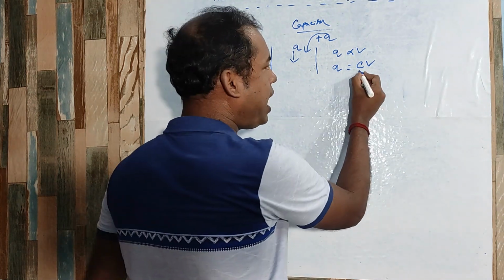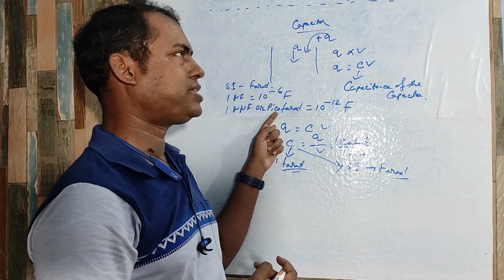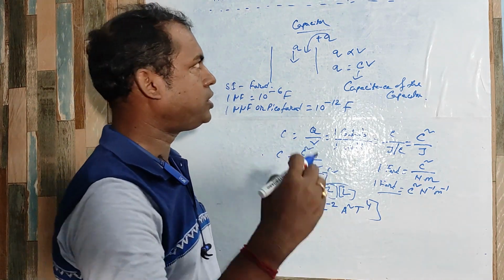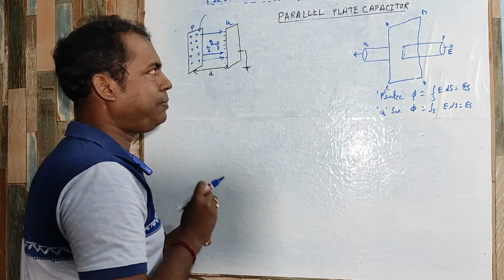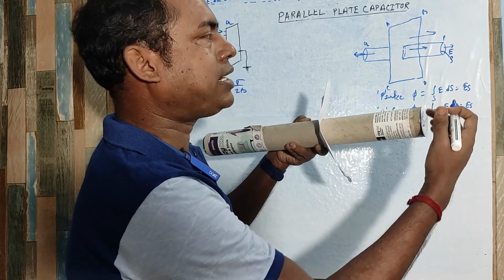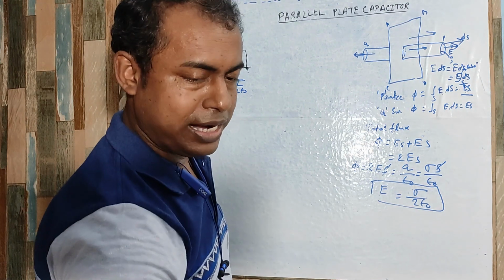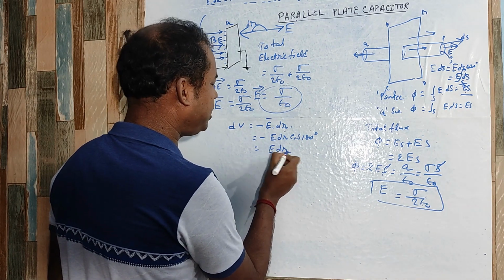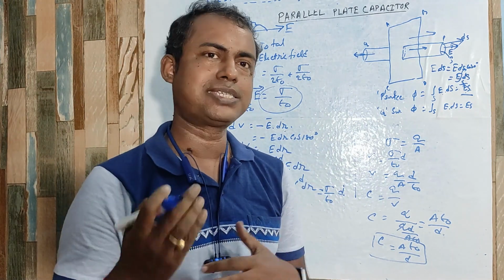Capacitor class 12 | Parallel plate capacitor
parallel plate capacitor class 12,

parallel plate capacitor derivation
class 12 ,
parallel plate capacitor with and without medium,
capacitor one shot ,
capacitor class 12 ,
capacitor and capacitor
capacitor in series and parallel ,
capacitor kya hota hai ,